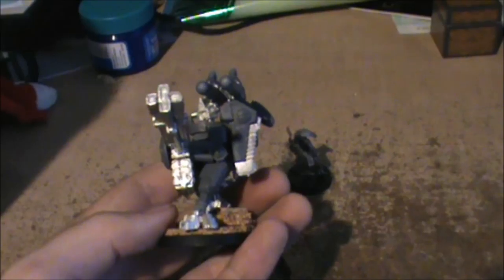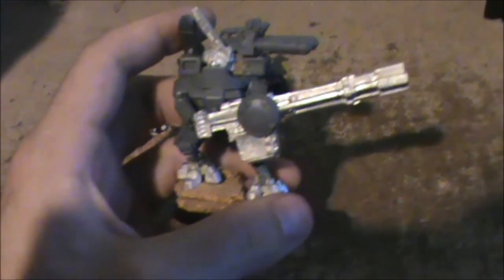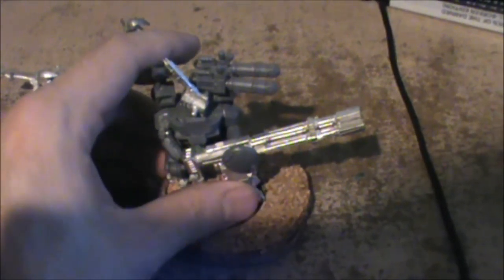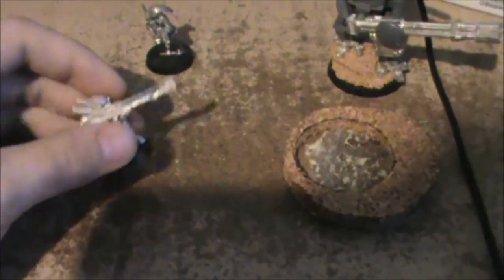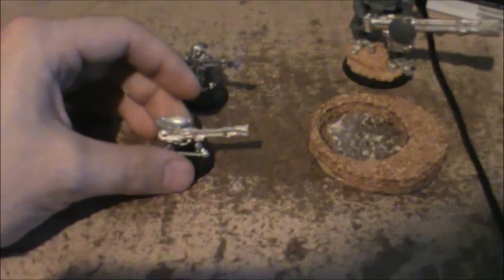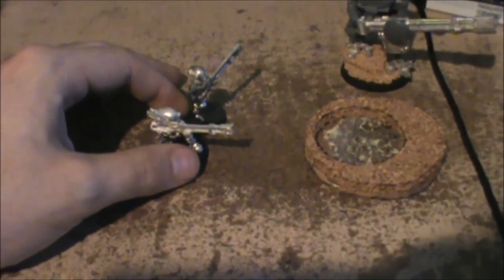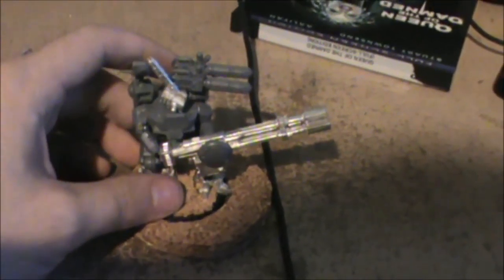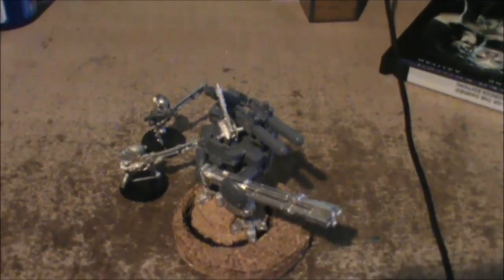Broadside Conversion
A broadside conversion I made in an attempt to bring the old broadsides into compliance with the new rules and model. I also show off some Pathfinders.